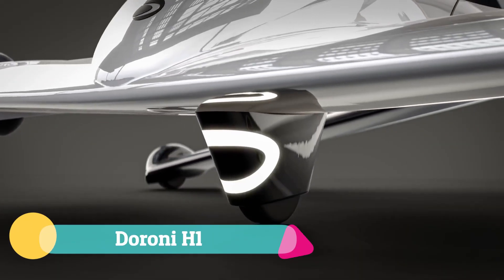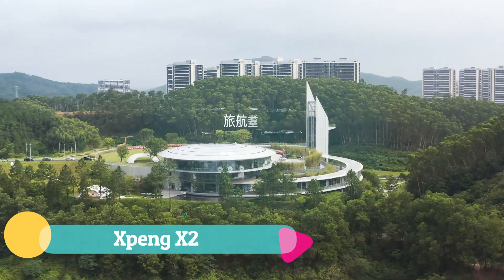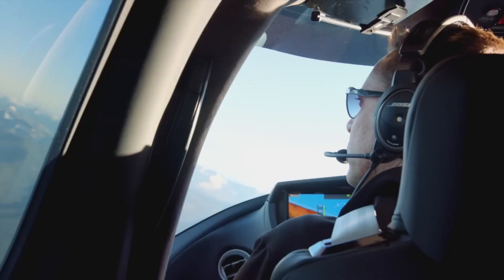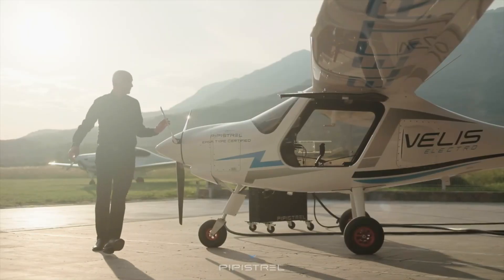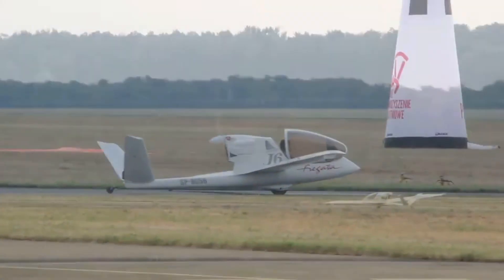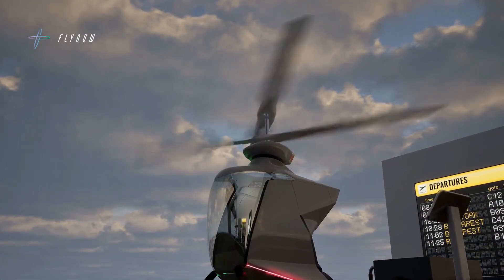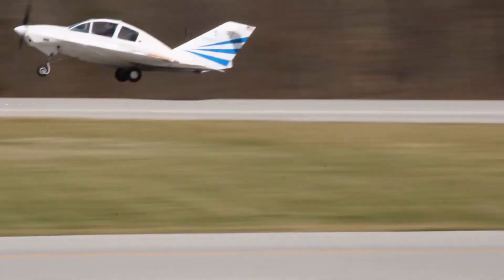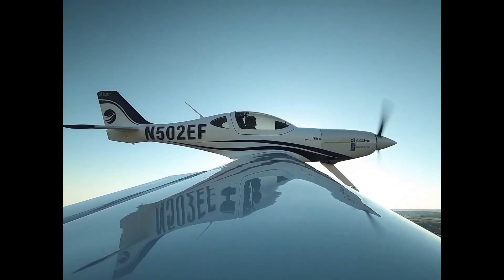This Is the Smallest Aircraft Ever Made – And It Actually Flies | Part -2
✈️ Discover the world's smallest aircraft — a real flying machine so compact, it almost looks like a toy. In this video, we explore the incredible story behind this mini airplane, its innovative design, and how it’s able to take flight despite its tiny size.

🌍 Designed by aviation enthusiasts and engineers, this aircraft isn’t just a prototype — it actually flies and has stunned pilots and spectators alike. Get a full look at how the aircraft works, who built it, and the challenges of flying such a small plane.